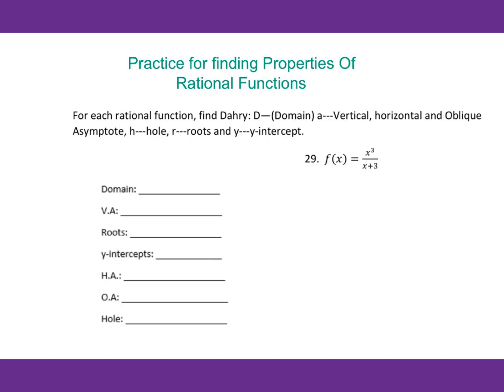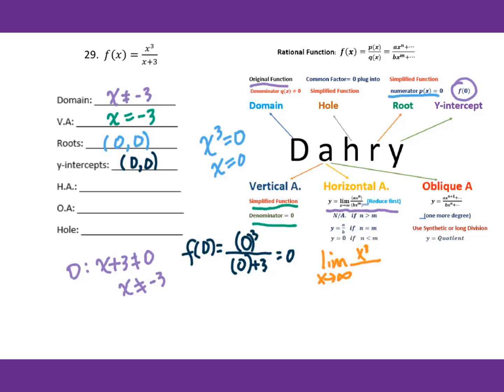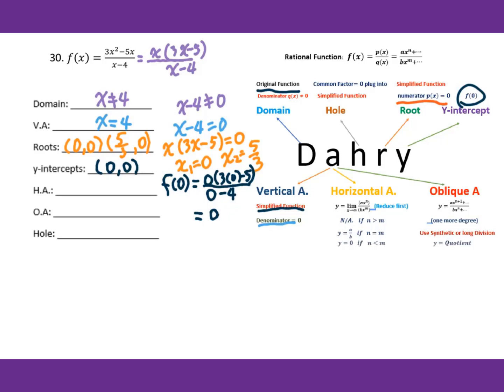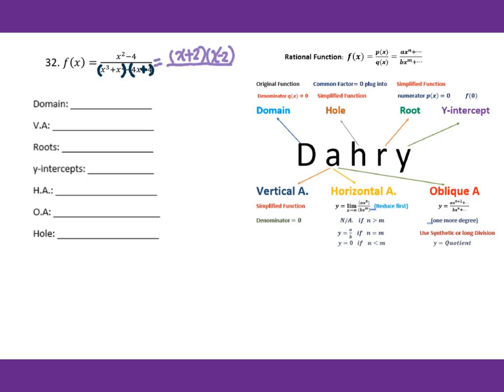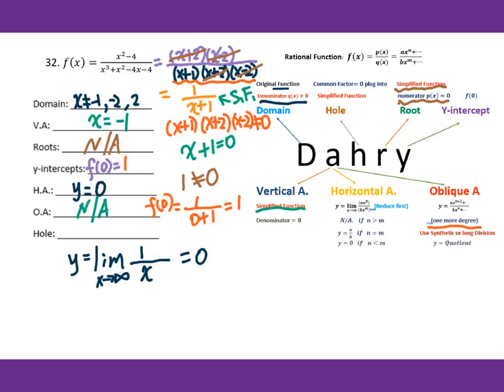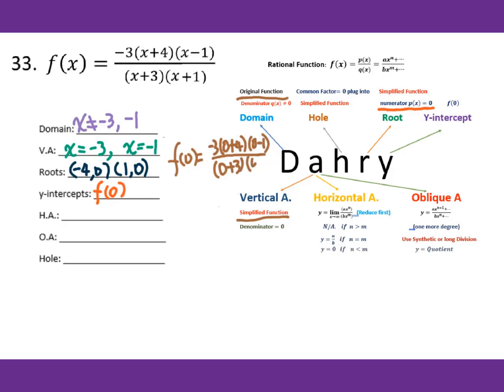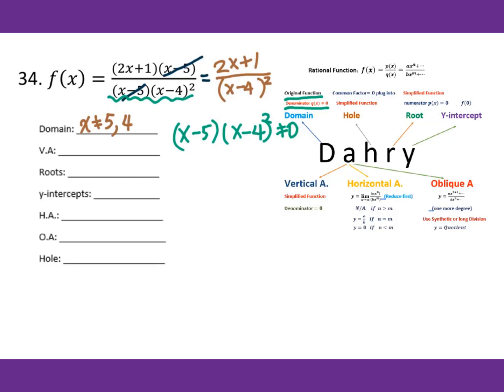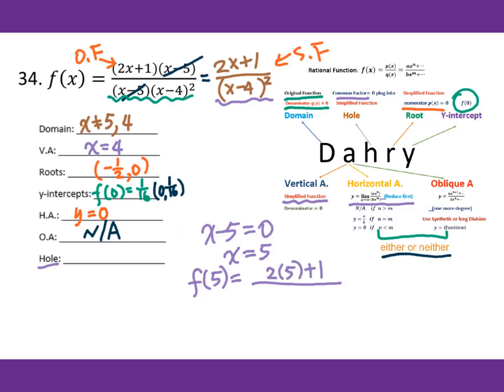2.4(4) Practice for Finding Properties of Rational Functions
7  Properties of  Rational Functions